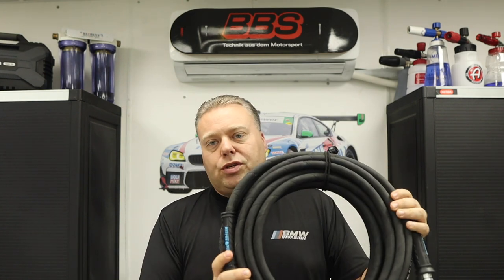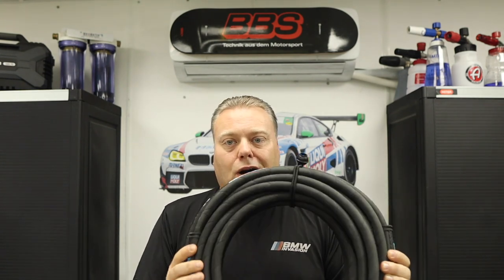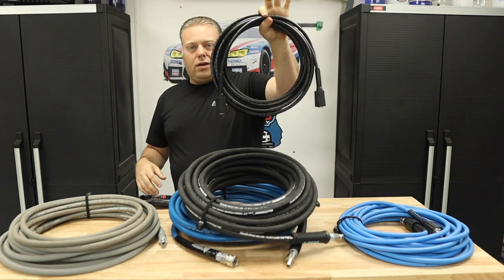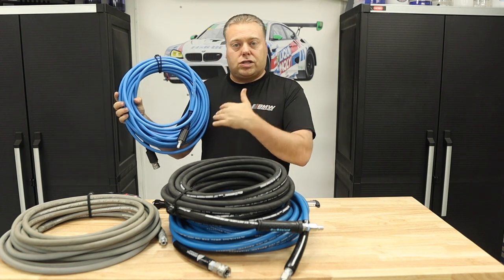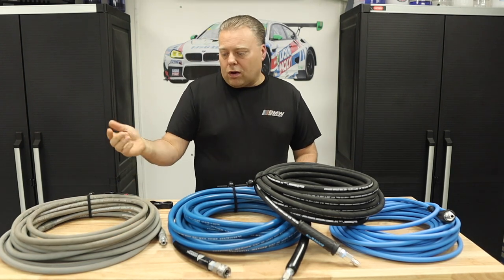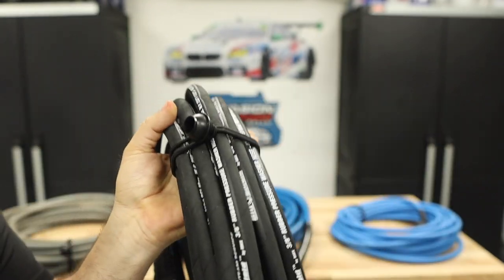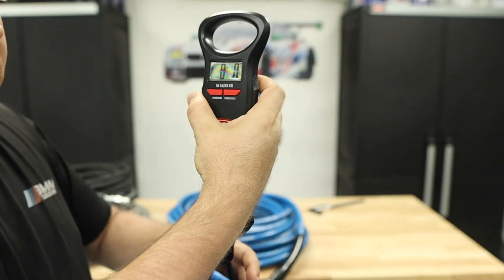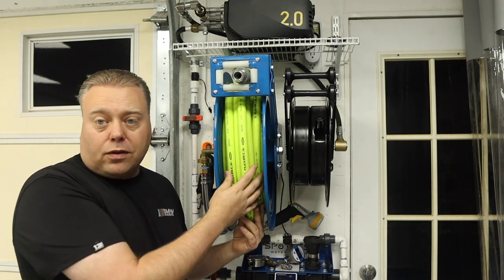Pressure Washer Hose Battle | Is Blueshield Kevlar better than Essential Washer & Uberflex?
Blushield sent us their new next generation Kevlar 3/8 pressure washer hose. How will it hold up to other popular hoses? Watch to find out and don't forget the bloopers at the end.

$50 Blushield Older Generation 3/8 50 ft Hose
Blushield Next Gen 3/8 Kevlar 50 ft. Hose
Blushield Next Gen 3/8 Kevlar 35 ft. Hose
Blushield Next Gen Gray 3/8 Kevlar 50 ft. Hose
Blueseal Garden Hose Retractable Reel
Stainless Steel M22 Quick Disconnects Kit
McKillans Stainless Steel Quick Disconnect Kit
SGS28 Swivel Spray Gun
Active 2.0 Pressure Washer
Fixfans Pressure Washer Hose Retractable Reel
Essential Washer Hose
Flexzilla Swivel Hose
3/8 Quick Disconnect
Ridge Washer Nozzles
3/8 Gray 50 ft Pressure Washer Hose
Uberflex 50 ft Pressure Washer Hose

Items On The Wall Setup:
WaterDrop Spotless
Flow Meter
CR Spotless DIW20
Carbon Filter 1 Micron
Chloramine reduction carbon filter
3/8 female QD coupler
1/4 Female Quick Disconnect Set for Wall
Brass Garden Hose Angles
Ridge Washer Nozzles
15 inch heater hose
3/4 female npt to 3/4 female ght adapter
3/4 male npt to 3/4 male npt adapter
3/4 male npt to 3/4 male ght adapter
Blue Monster Tape
3/8 stainless elbow
m22 to 3/8 female
3/8 male plug